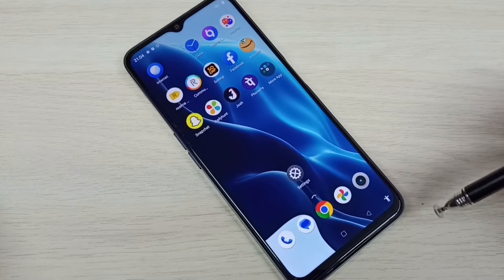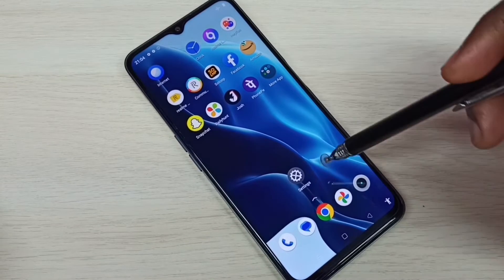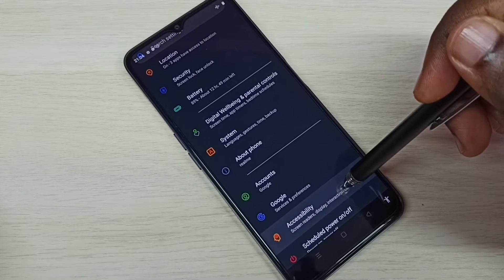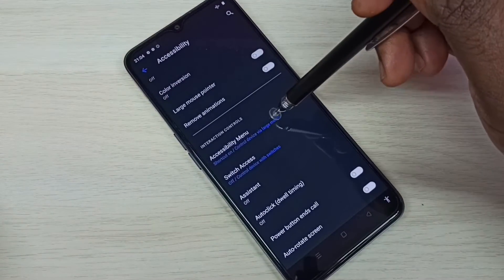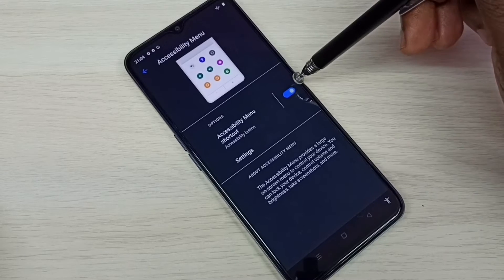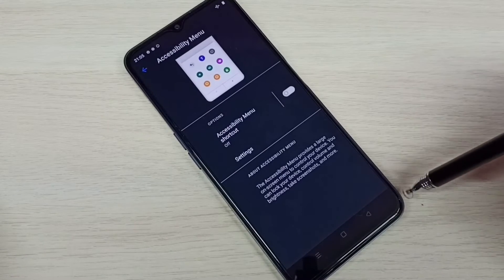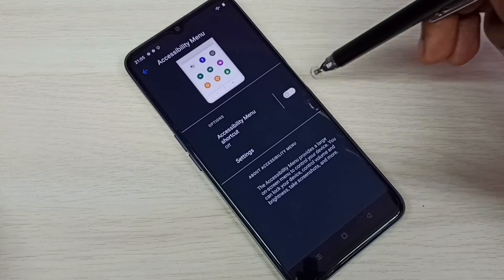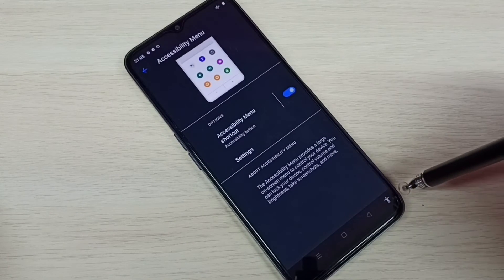How to Remove Person Icon | Remove Human Icon | Accessibility Menu Shortcut in REALME C35 C33